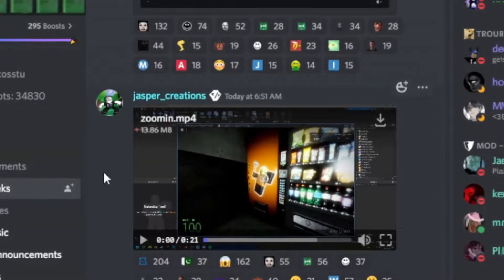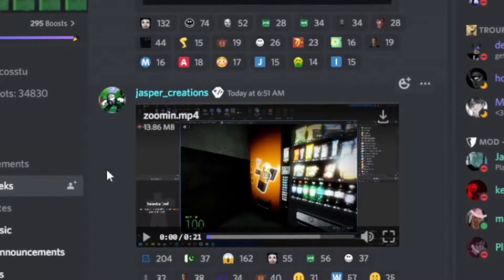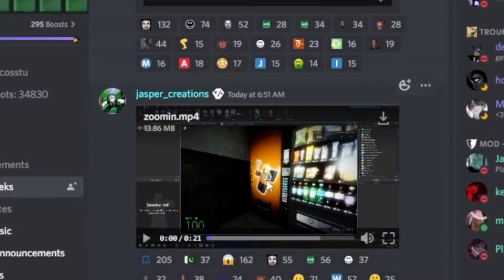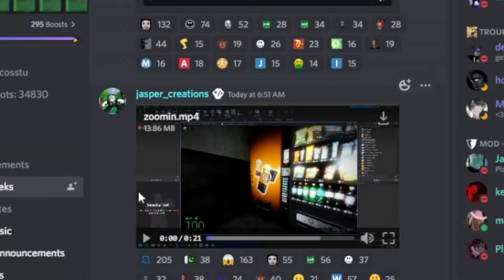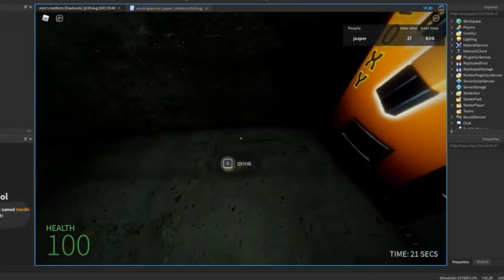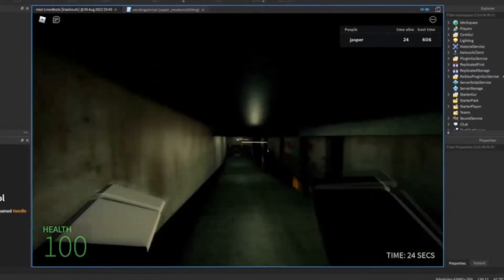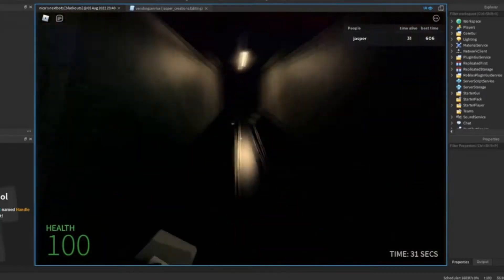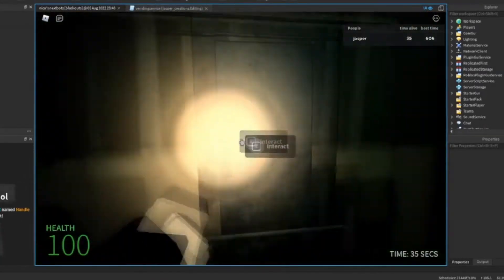NEW VENDING MASHINE in NICO'S NEXTBOTS - Roblox Nico's Nextbots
hey guys, today I will talk about the new leaked Bloxy Cola/Vending Mashine. Enjoy!

new videos coming soon! :D